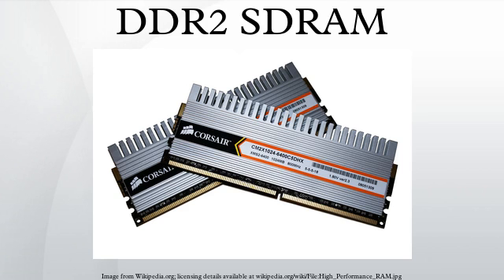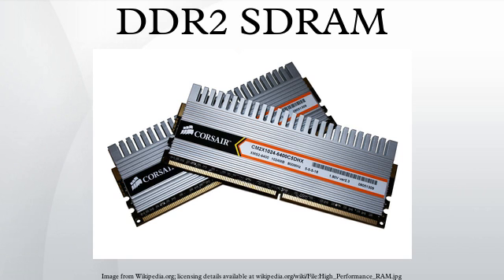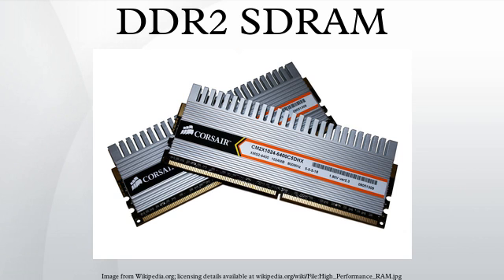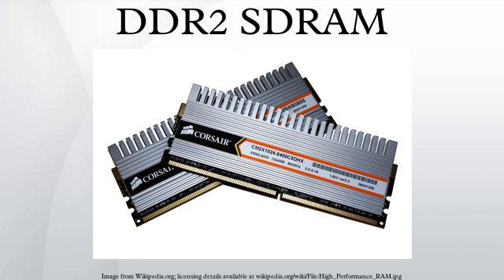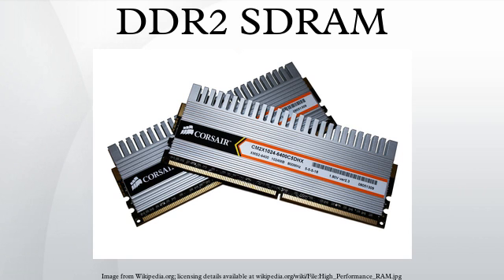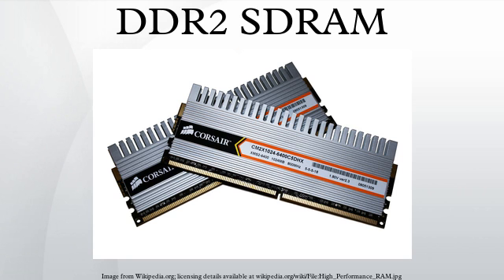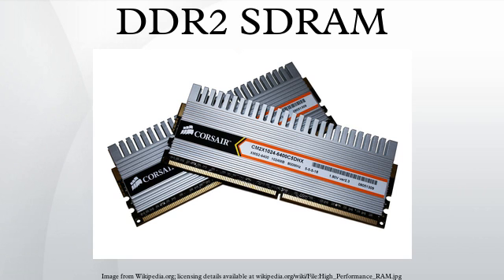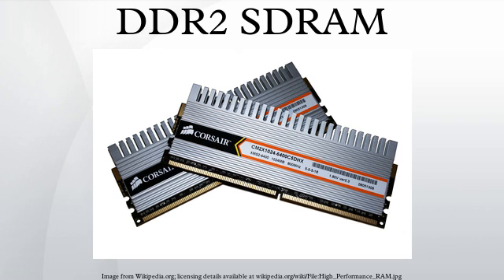DDR2 SDRAM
DDR2 SDRAM is a double data rate synchronous dynamic random-access memory interface. It superseded the original DDR SDRAM specification, and has since been superseded by DDR3 SDRAM. DDR2 DIMMs are neither forward compatible with DDR3 nor backward compatible with DDR.
In addition to double pumping the data bus as in DDR SDRAM (transferring data on the rising and falling edges of the bus clock signal), DDR2 allows higher bus speed and requires lower power by running the internal clock at half the speed of the data bus. The two factors combine to produce a total of four data transfers per internal clock cycle. With data being transferred 64 bits at a time, DDR2 SDRAM gives a transfer rate of (memory clock rate) × 2 (for bus clock multiplier) × 2 (for dual rate) × 64 (number of bits transferred) / 8 (number of bits/byte). Thus with a memory clock frequency of 100 MHz, DDR2 SDRAM gives a maximum transfer rate of 3200 MB/s.